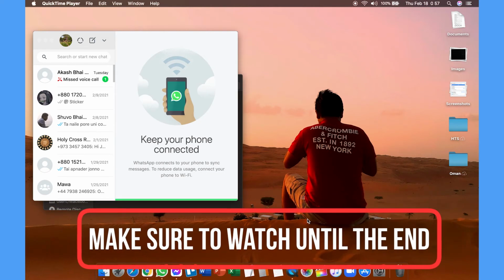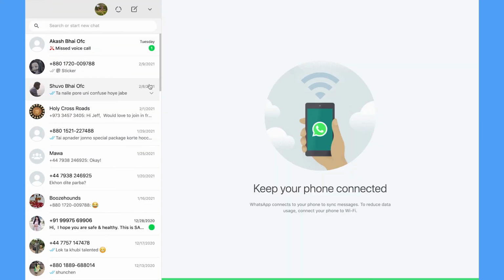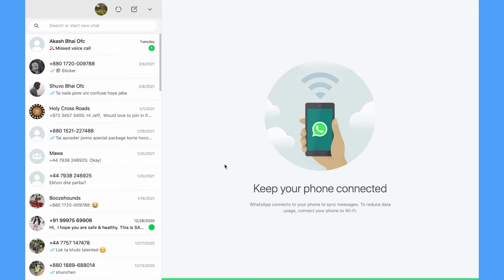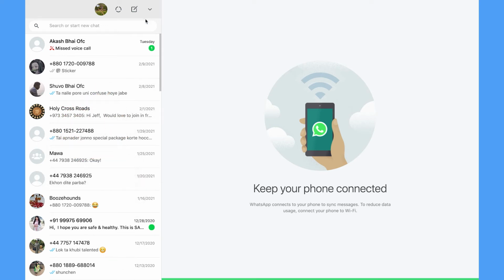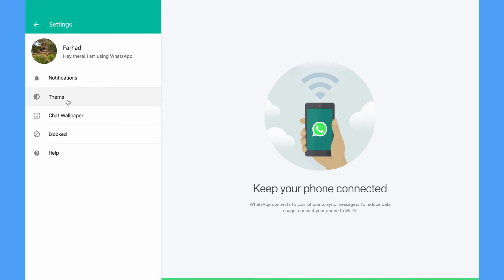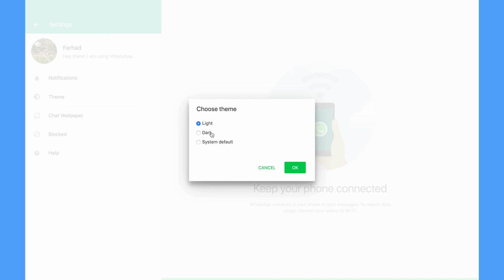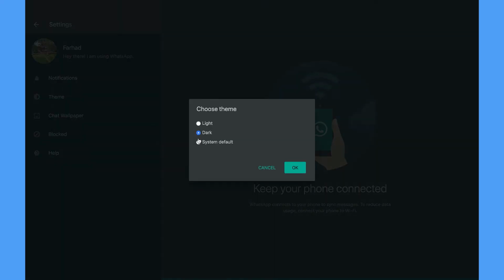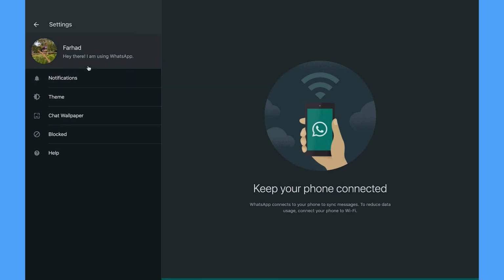How to Enable Dark Mode on Whatsapp Web - WhatsApp New Dark Mode on Web (VERY EASY)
How to Enable Dark Mode on Whatsapp Web - WhatsApp New Dark Mode on Web

In this video I show you how to enable dark mode on whatsapp web in 2021.